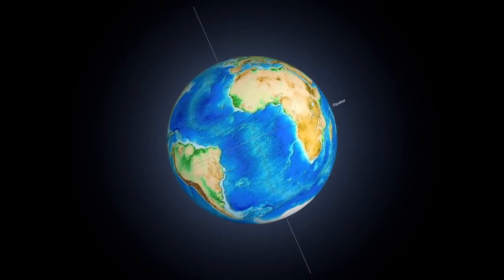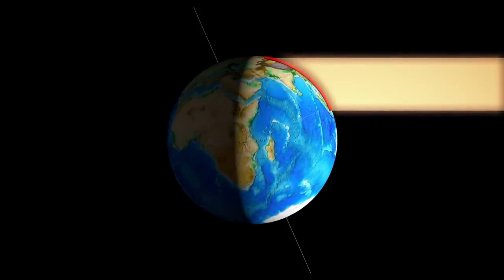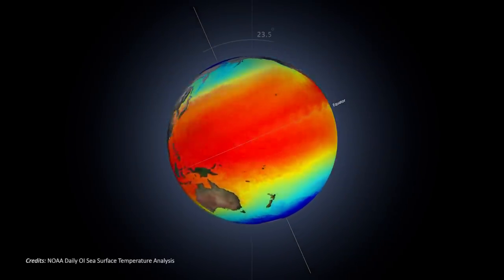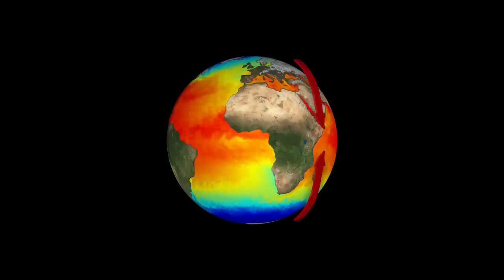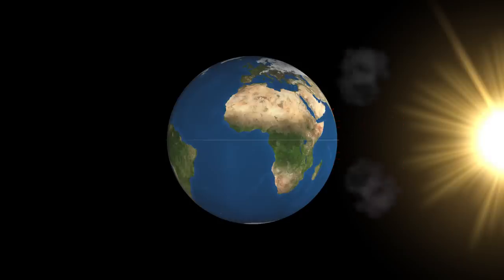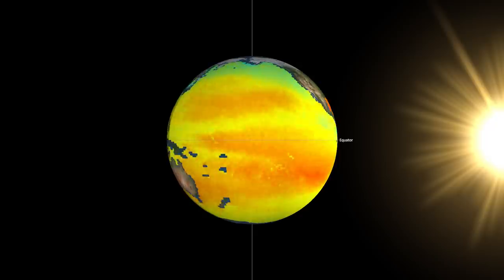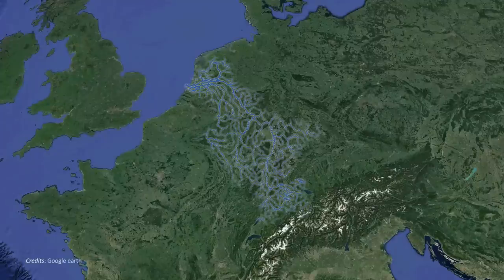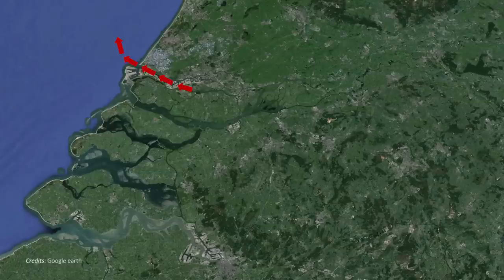CTB3300WCx - WS 3 - Ocean systems - part 1